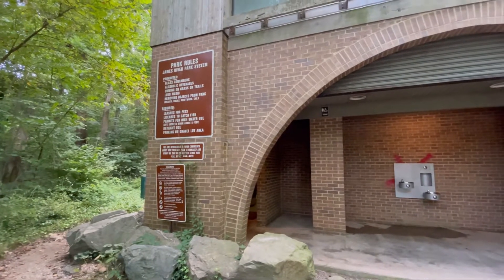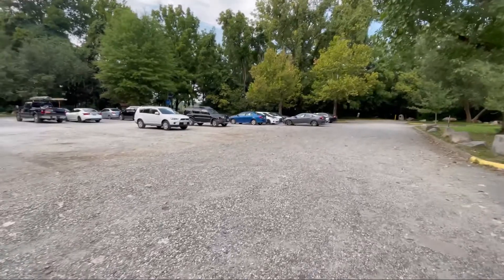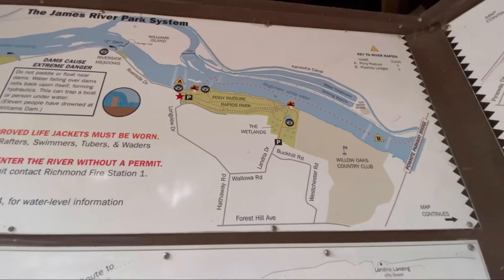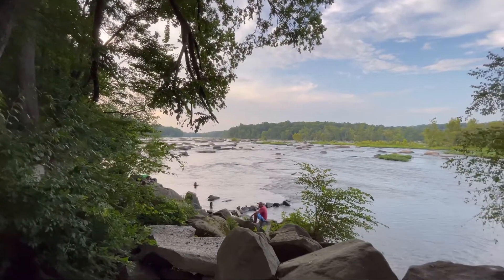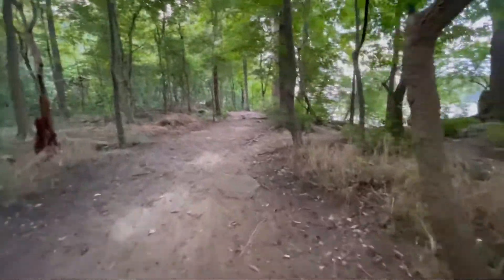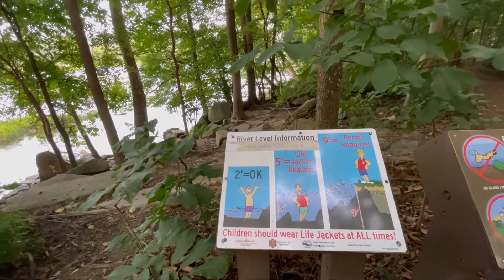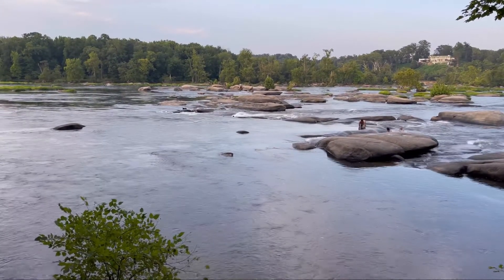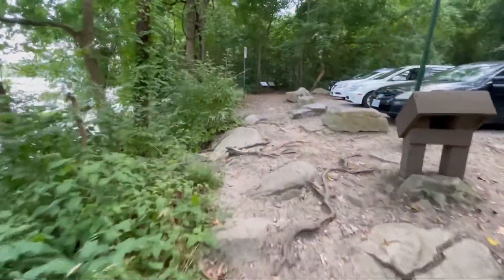Pony Pasture Rapids Park - James River Park System (Richmond, Virginia)